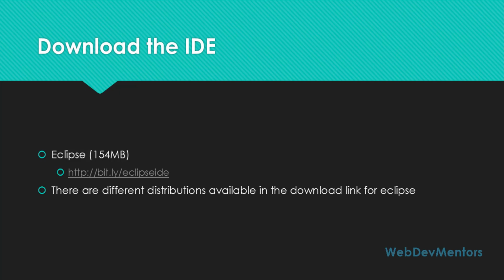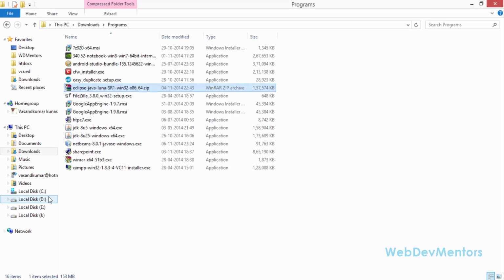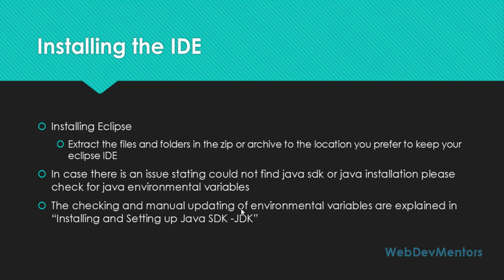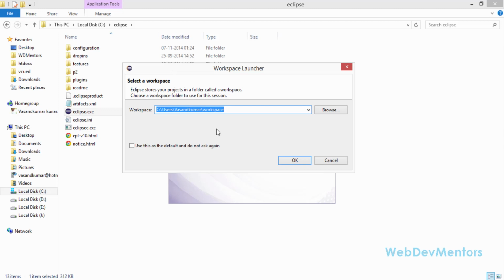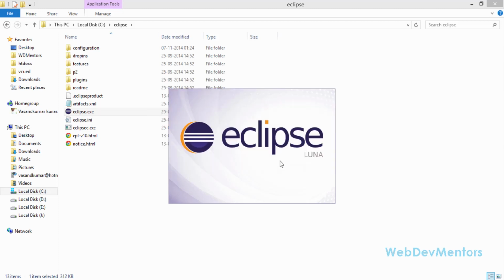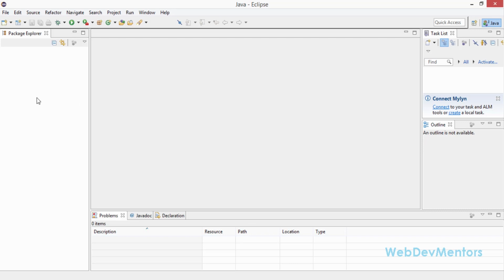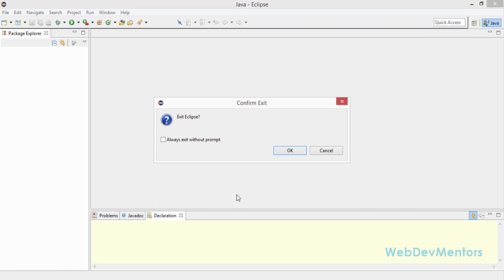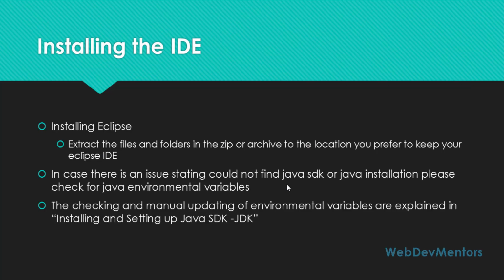14. Installing Eclipse IDE for Java Developers in Windows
Installing Eclipse IDE for Java Developers
In this video the installation process of Eclipse IDE in Windows 8.1.

by
Vasandkumar